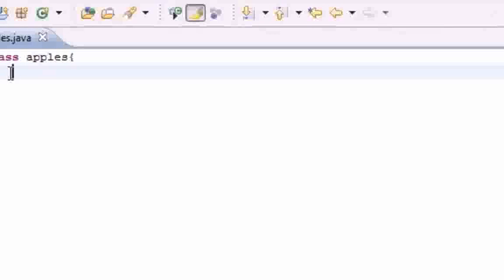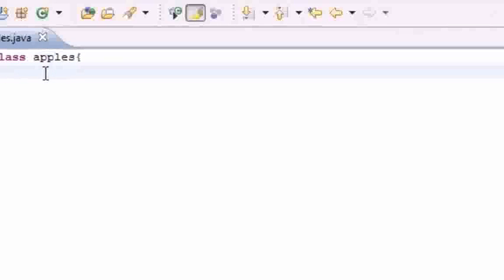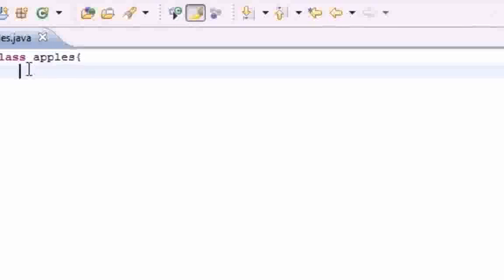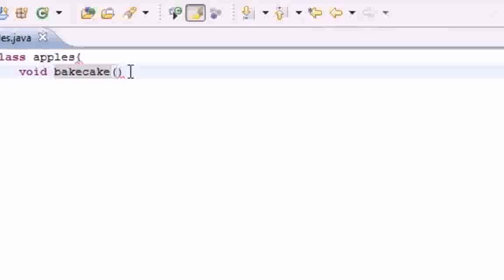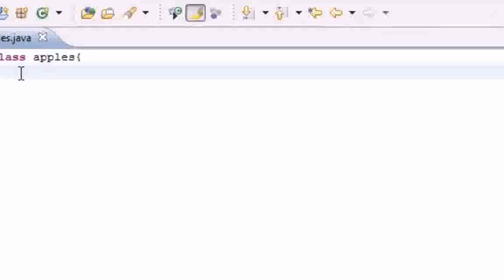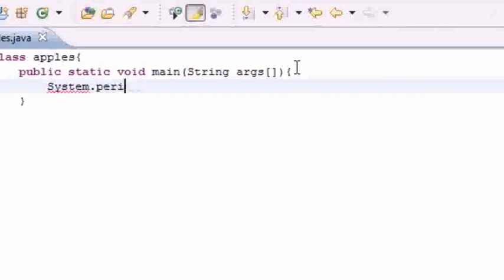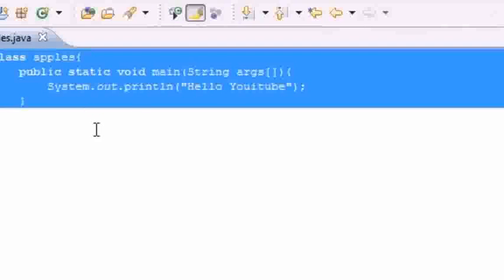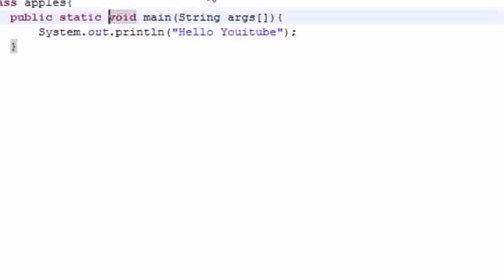5.Java Programming Tutorial Hello YouTube